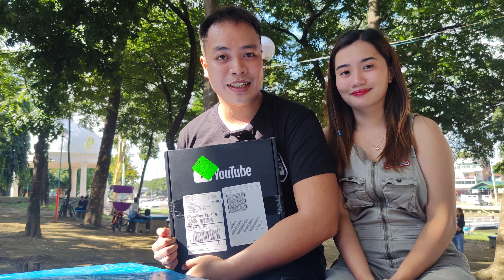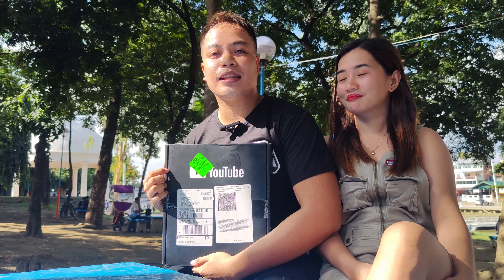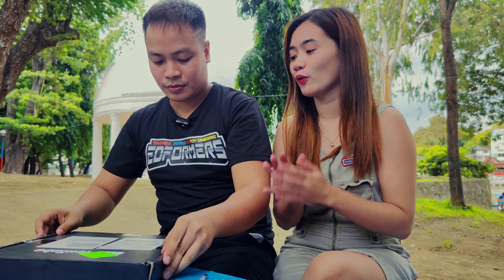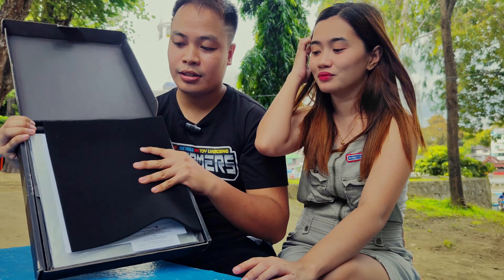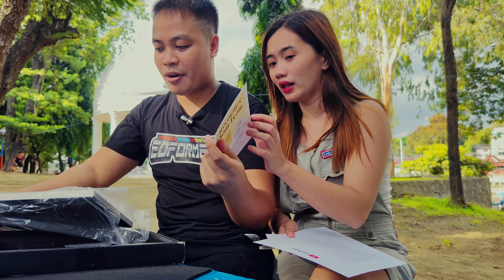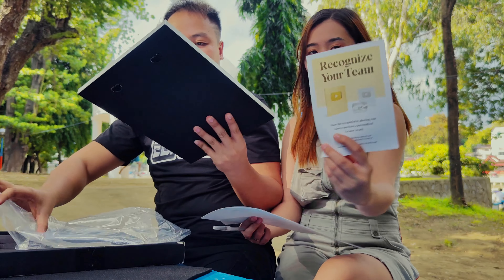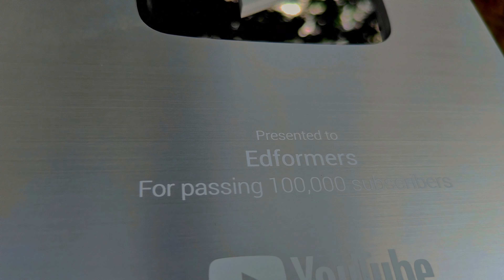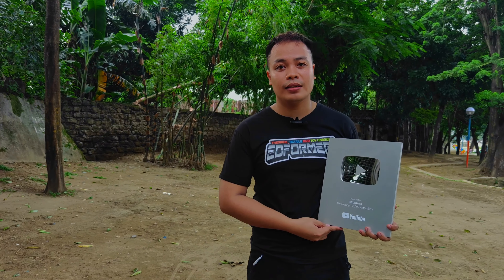Unboxing our first Silver Play Button !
Hi guys! Thankyou for all the support, please join us to unbox this achievement !